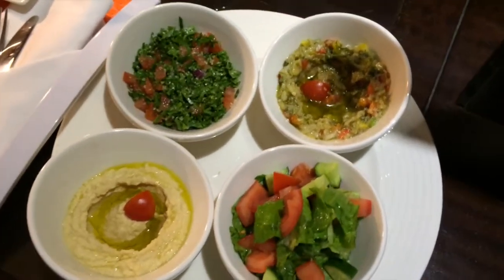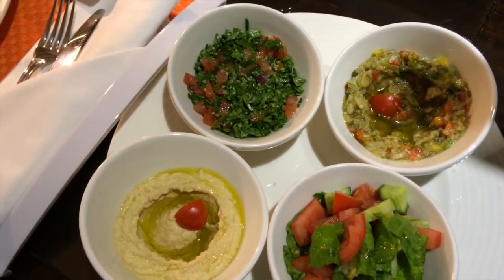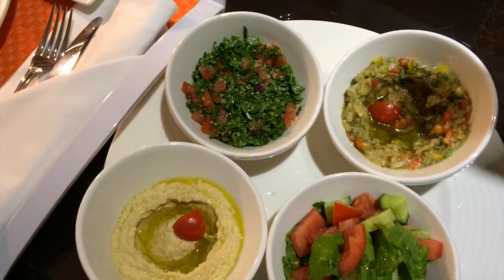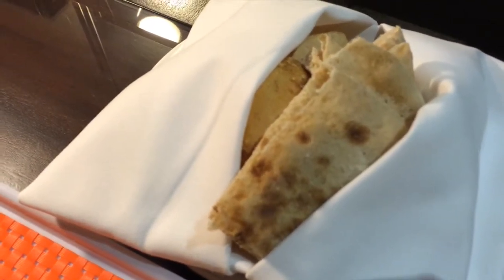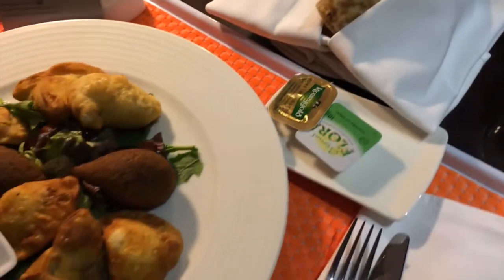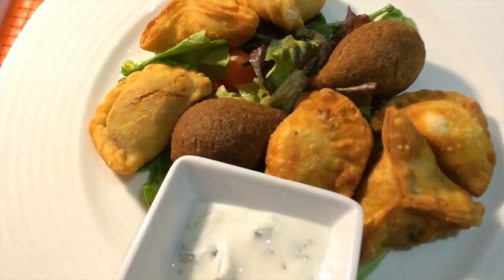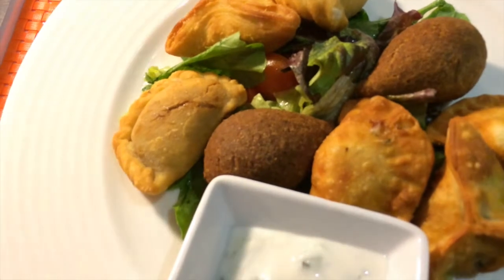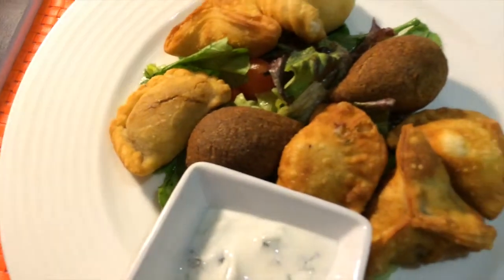Cold and Hot Abrabic Mezze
This is what it is called Mezze, selection of small dishes served in the Middle East style cooking.

Fabulous indeed the tastes goes from all direction of your tastes and feelings.

Great idea for snacking. I had a both as you would see here with clearly must use some Egyptian bread that is seen very much all over the city and mainly in the old city.

Great ancient traditions still able to see in old cities around Egypt.